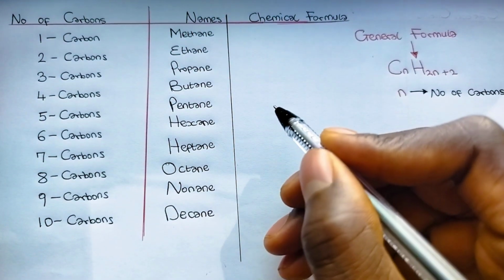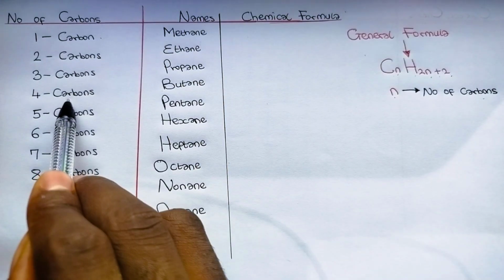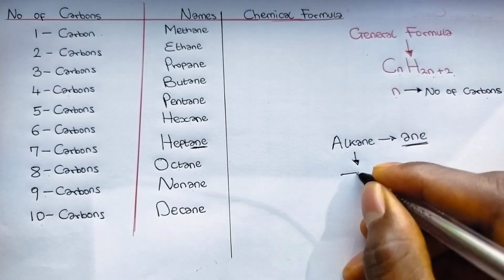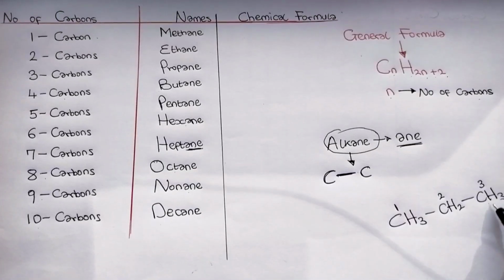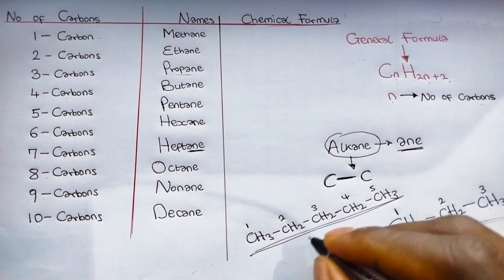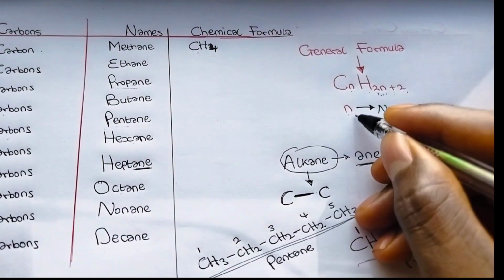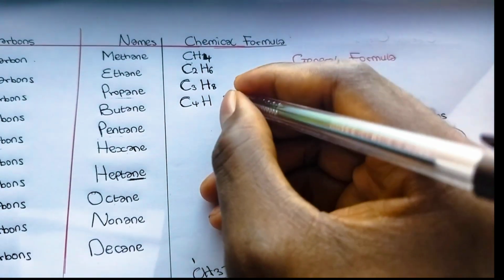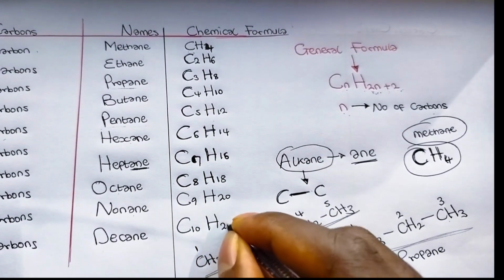Naming of Alkanes | Simple IUPAC Guide for Beginners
INTRODUCTION TO NAMING OF ALKANES
Master the fundamentals of naming alkanes in organic chemistry!
In this lesson, I break down the basics of IUPAC naming, how to identify parent chains, how to number carbon atoms correctly, and how to name simple alkane structures with ease.

Whether you’re a JAMB candidate, high school student, or anyone learning organic chemistry, this video will help you build a strong foundation for the rest of organic chemistry.

📌 What you’ll learn:

What alkanes are

IUPAC rules for naming alkanes

How to number and name substituents

Examples explained step-by-step

naming of alkanes

IUPAC naming

alkane nomenclature

introduction to alkanes

naming hydrocarbons

JAMB chemistry

UTME chemistry

Chubby Chemistry Studies

how to name alkanes

chemistry tutorial

alkane examples

IUPAC rules

carbon chain naming

hydrocarbon naming

chemistry class

learn organic chemistry